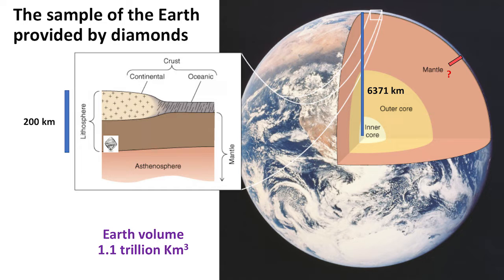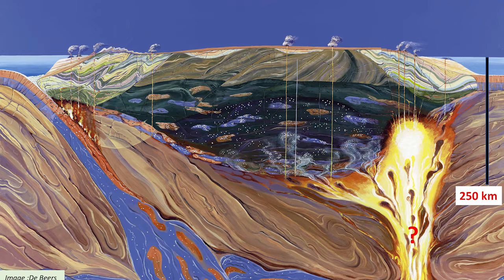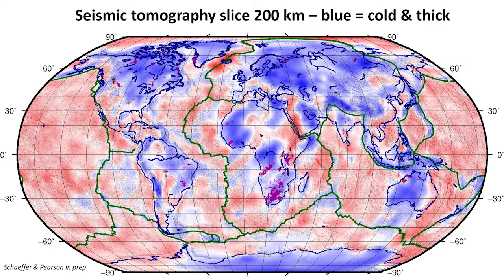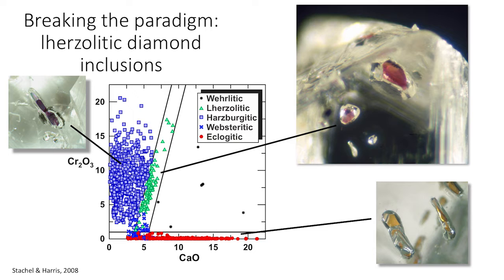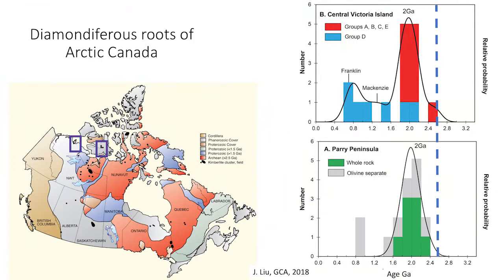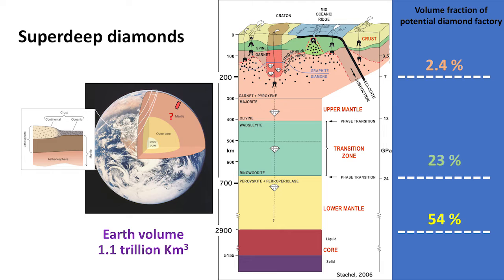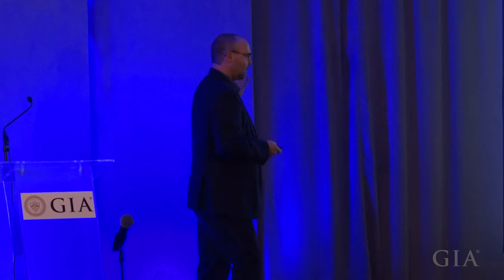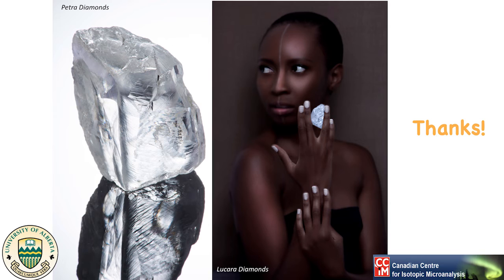D. Graham Pearson (keynote): “Our Understanding of Diamond Formation”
This video is from the Research Track of the 2018 GIA International Gemological Symposium. The Research Track presented the latest findings by Institute researchers and scientists respected across the industry and from around the world.

This presentation is part of the theme, Diamond Geology. Recent diamond geology research has radically changed our understanding of how, when, and where diamonds formed in the earth. Whereas traditional research focused on lithospheric sources, scientists have started to recognize the abundance of large, high-quality diamonds originating in deeper parts of the earth. These advances could lead to new exploration models and ultimately reshape the diamond market.